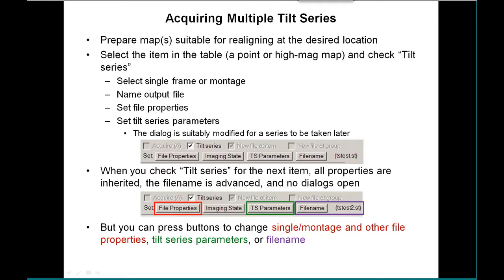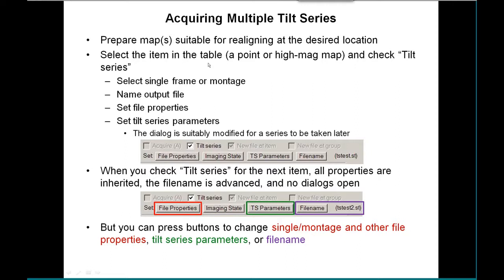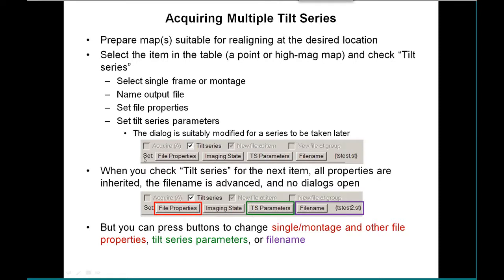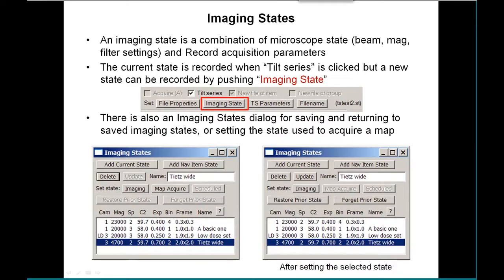SerialEM Navigator Lecture Part 3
This video is Part 3 of the Navigator in SerialEM including: acquiring multiple tilt-series and imaging states.

Companion tutorial videos are: Acquiring a full grid map with SerialEM, Acquiring a polygon map in SerialEM, Auto acquiring points using SerialEM, Auto acquiring several tilt-series using SerialEM